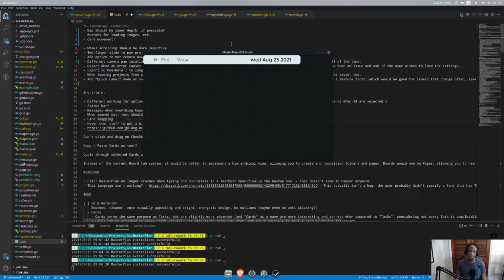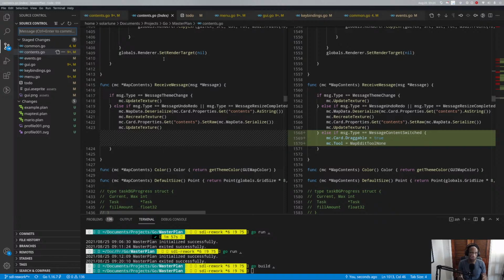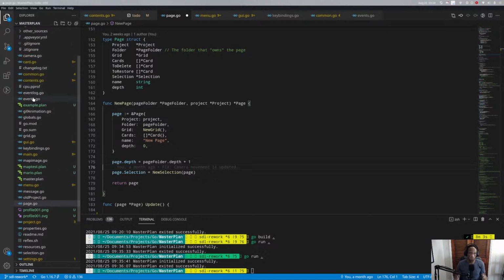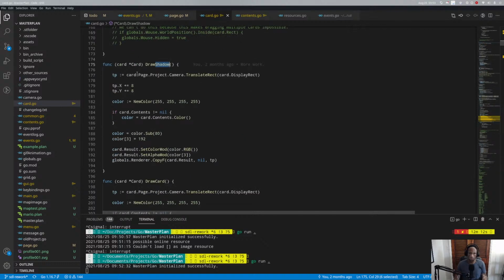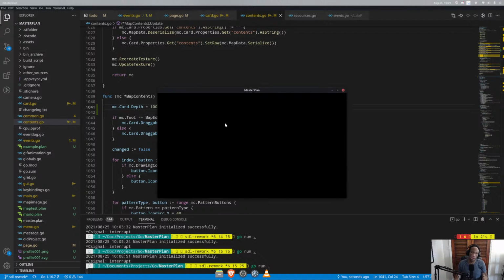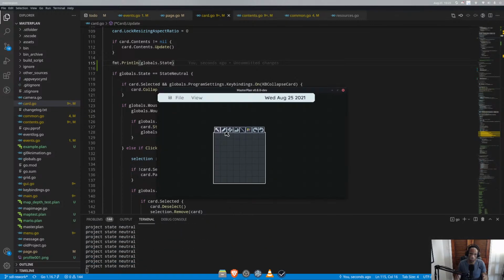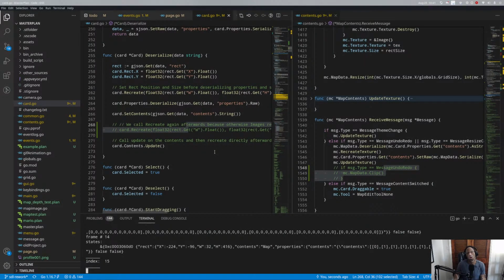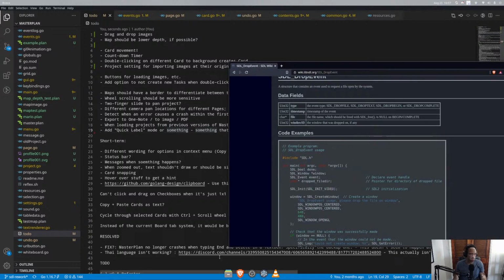MasterPlan Development Stream - 8/25/21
Hello! Going to be doing some work on MasterPlan onstream~